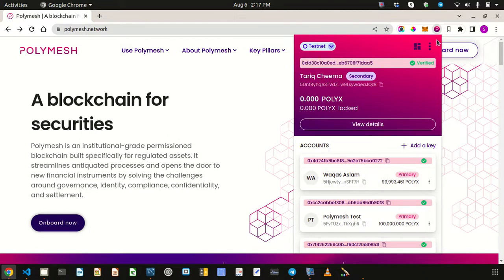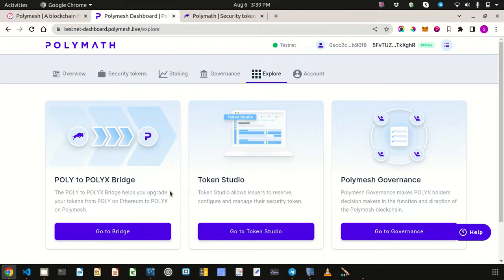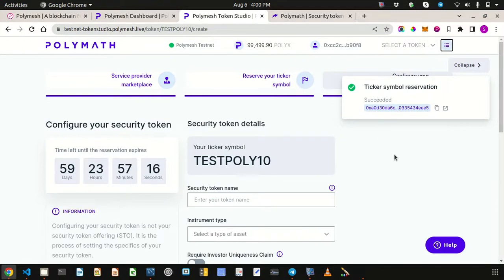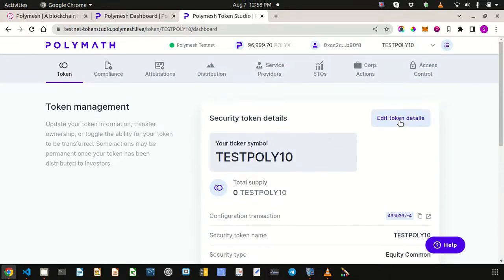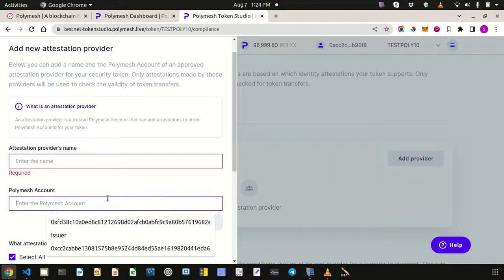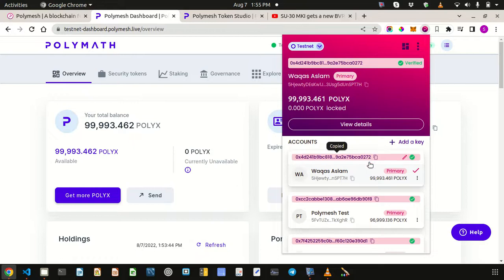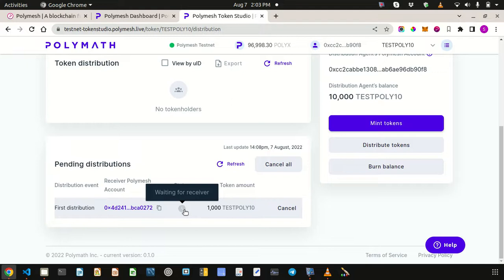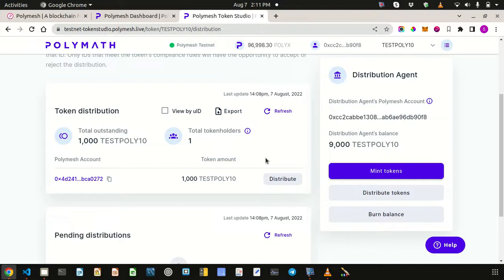Polymesh Blockchain - Security Token Setup Detailed Demo - Part 2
This demonstration is step by step instructions to setup polymesh wallet, account, setting up token ticker, security token deployment, setting compliance rules and attestation providers. Later we will attest some receiver’s accounts and then in the last we will transfer some tokens from issuer account to receiver’s account. This is a very detailed presentation and will walk you through the whole process of token deployment set and transfers

The prerequisite of this demo is my previous video in which I discuss Polymesh blockchain in detail and then I showed you how to setup you Polymesh wallet and and some accounts. Here is the video link

This demo is part 2